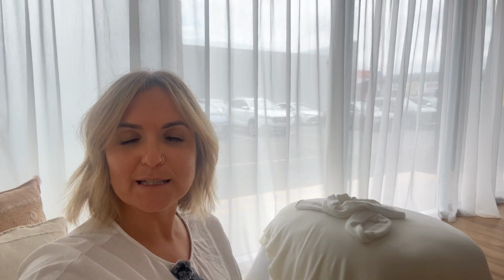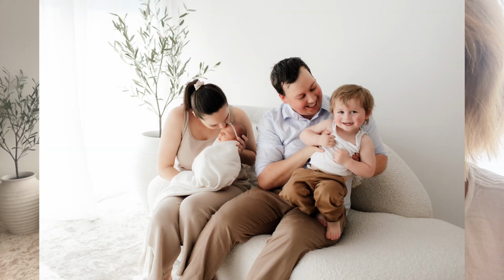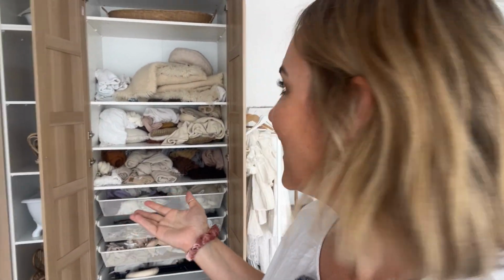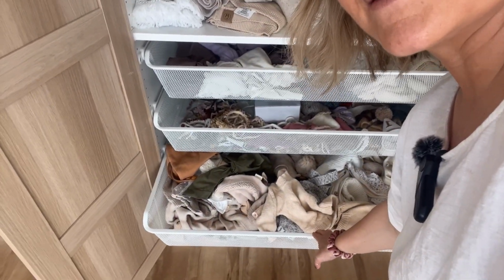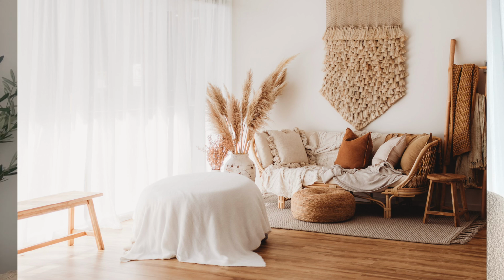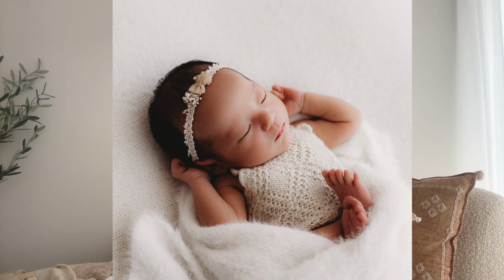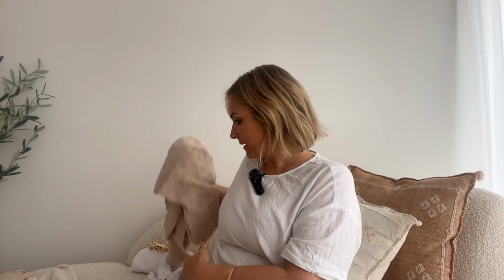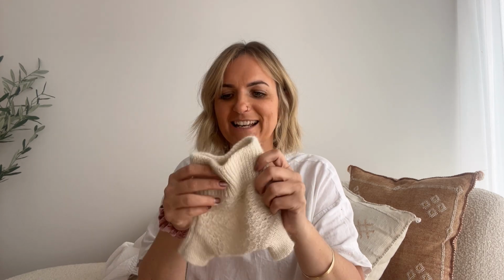Studio Tour: Natural Light Newborn Photography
Welcome to our newborn studio tour with Professional Newborn Photographer and Workshop Mentor Amy Philp!

She'll walk you through the key elements that make the space functional and beautiful, from the large window that brings in soft natural light to the client wardrobe full of wraps, blankets, and outfits. Watch share essential tips for setting up your own home studio, covering everything from props to safe posing techniques.

Whether you're a professional photographer or just getting started, you'll pick up practical ideas to help you create a lovely newborn photography space at home. Enjoy the tour!